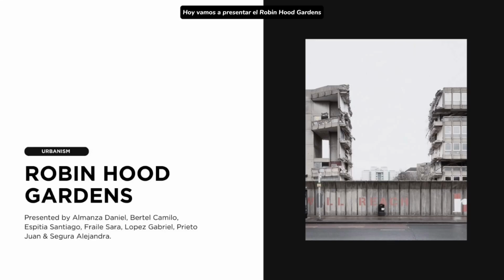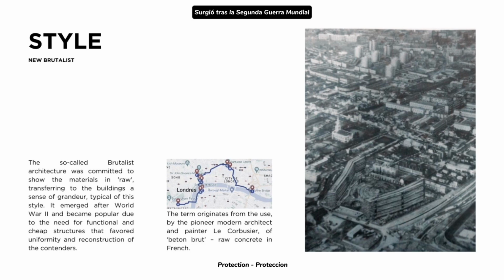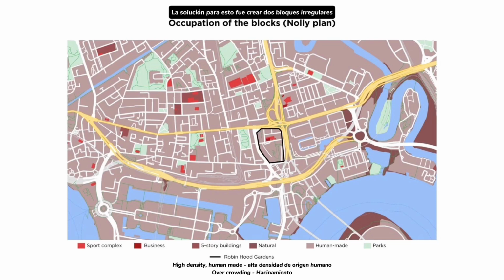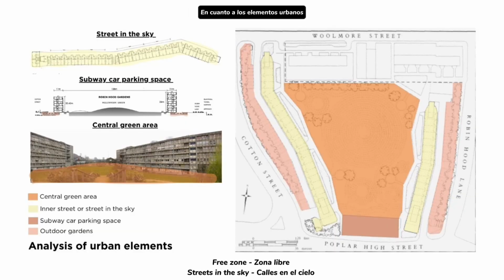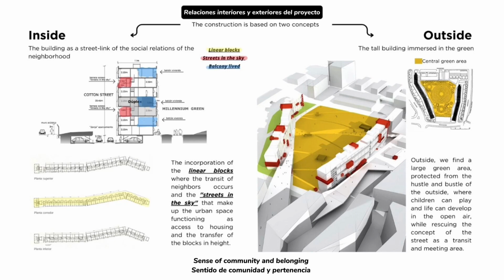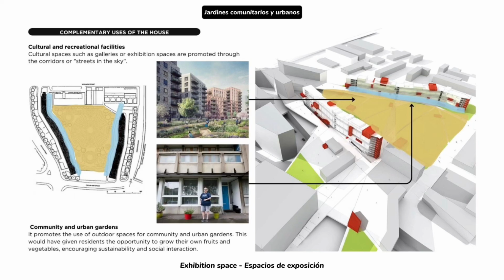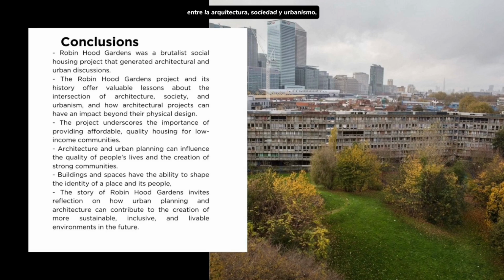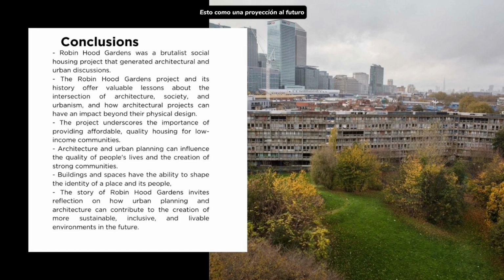URBAN ANALYSIS OF ROBIN HOOD GARDENS